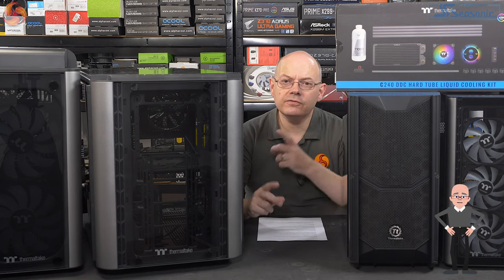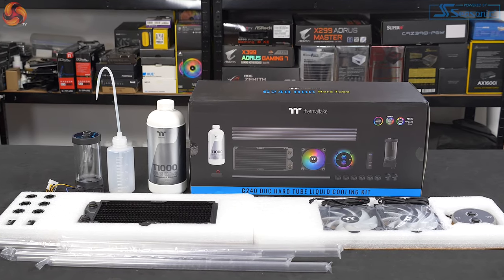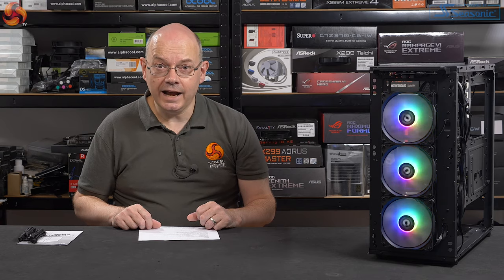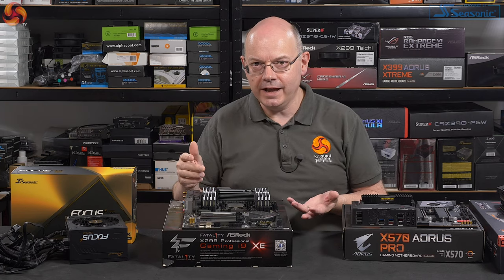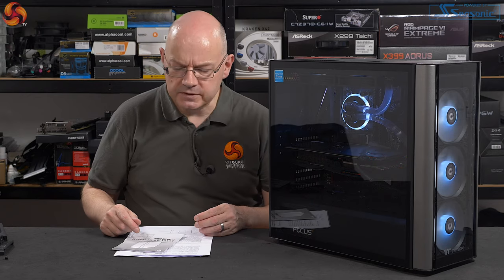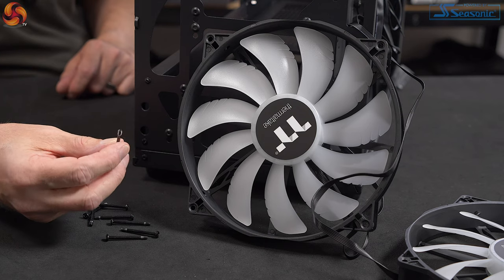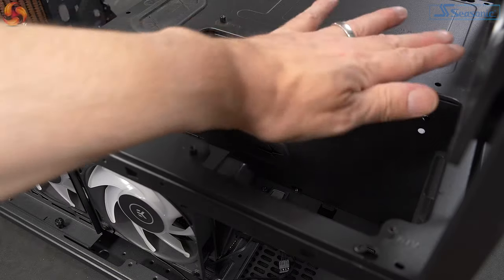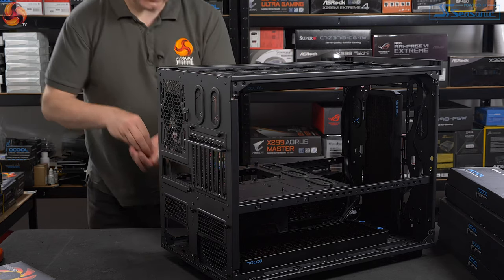Thermaltake Level 20 XT, 20 ARGB, 20 MT ARGB and Commander C35 TG ARGB!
Leo has been hard at work for the last couple of weeks reviewing a ton of new Thermaltake Cases.

It's been a heck of a time and he is off now to get a days rest in bed with a hot cup of cocoa, some magazines and his ever faithful Netflix subscription.

The four cases in order are:
Level 20 MT ARGB
Commander C35 TG ARGB
Level 20 XT
Level 20 ARGB

The cooling kit I used is Thermaltake Pacific C240 DDC. In two of the cases I use a D5 pump which is a Thermaltake Pacific PR15-D5.

Spec of the test system:
Processor: AMD Ryzen 5 3600X (6 cores, 4.1GHz all cores)
Motherboard: Gigabyte X570 Aorus Pro
CPU cooler: 240mm custom loop
Memory: 16GB Corsair Vengeance LPX DDR4-3200MHz
Graphics card: Asus ROG Strix RX Vega 64 8GB
Power supply: Seasonic Focus+ Gold 1000W
SSD: Toshiba RC100
OS: Windows 10

KitGuru uses a variety of equipment to produce content:
As of May 2019: